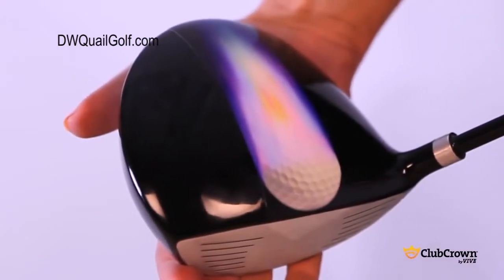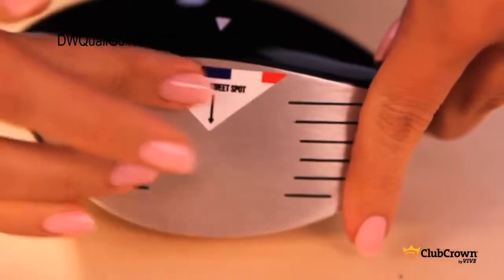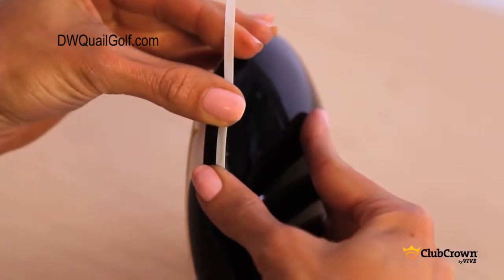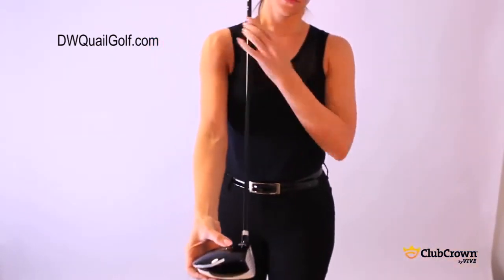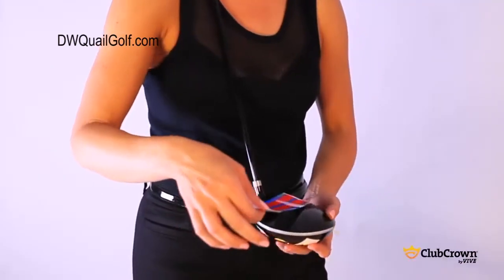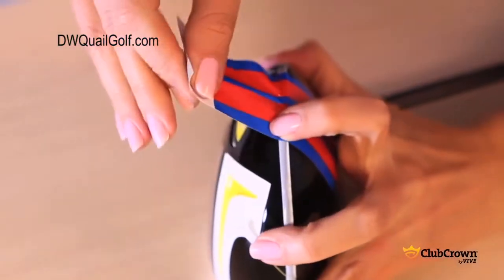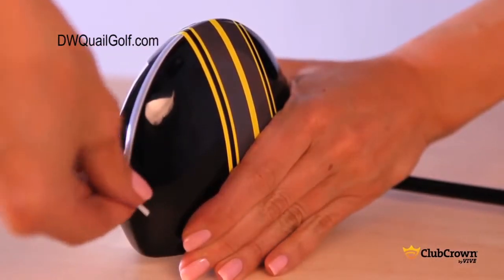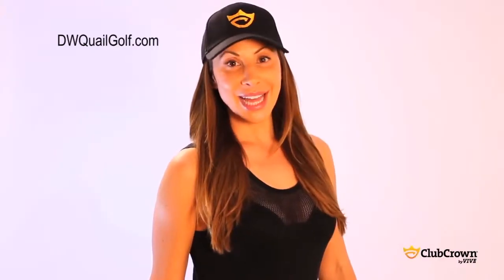ClubCrown Stripes Golf Clubhead Wraps DWQuailGolf.com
ClubCrown Stripes allow you to customize your driver and fairway woods with college logos, military logos, patriotic flags, or the traditional stripes.

The stripes are the same width as a golf club and double as an alignment aid!  ClubCrown Stripes are easy to install - very durable - and easy to take off.  They won't damage your clubs!